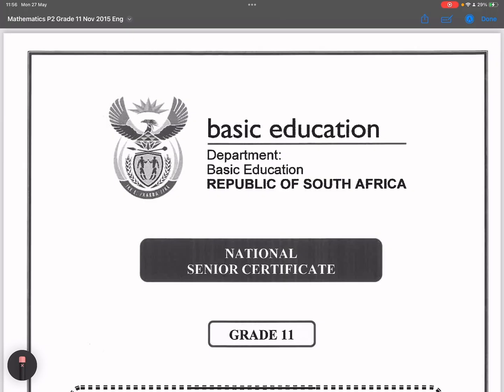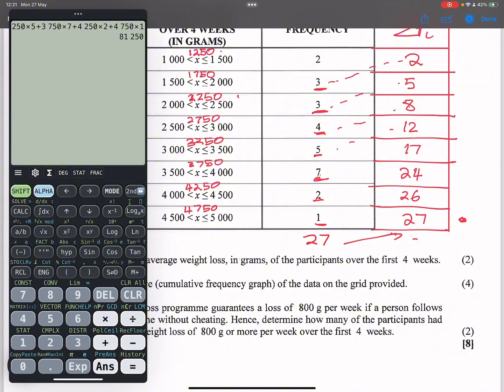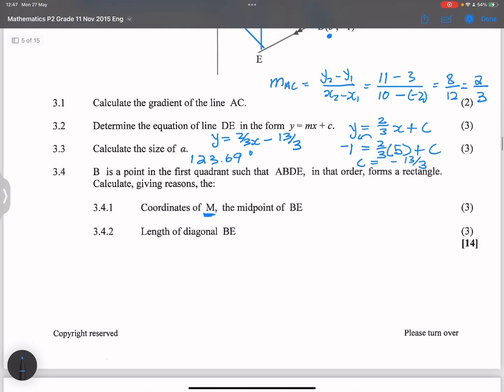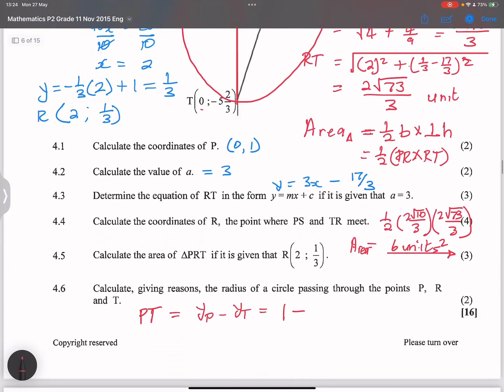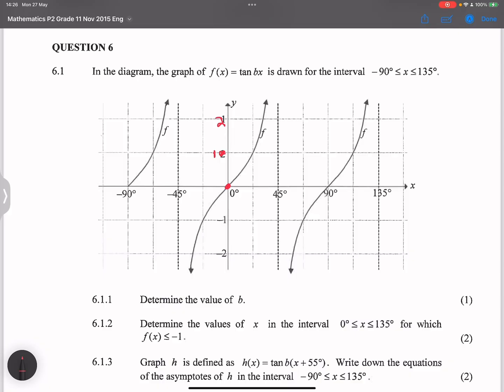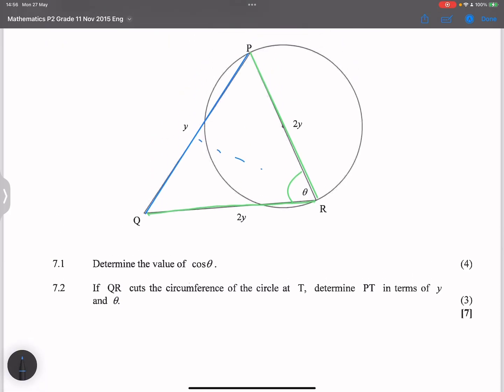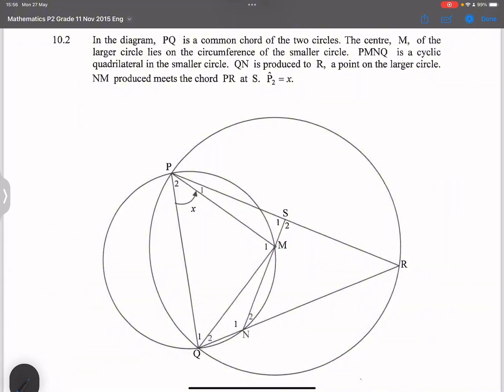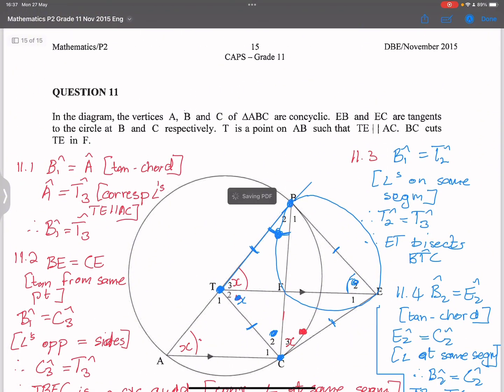Grade 11 - Maths Paper 2 | November 2015 Memo | Mlungisi Nkosi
November 2015 - Grade 11 Memo